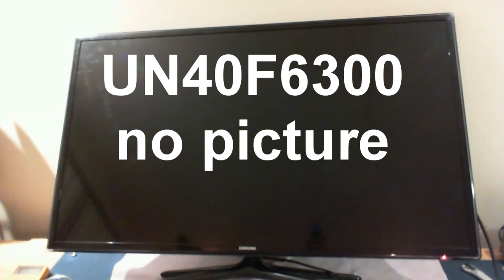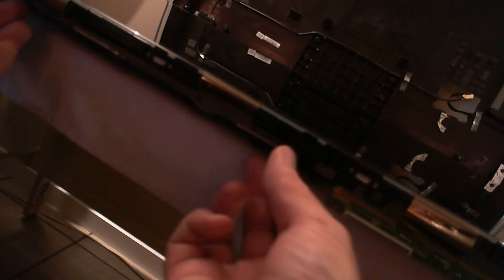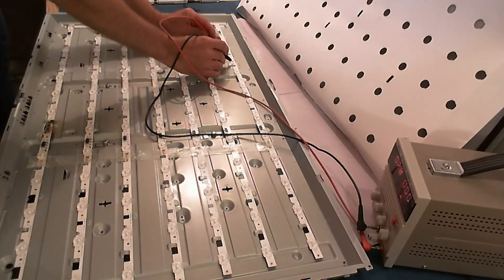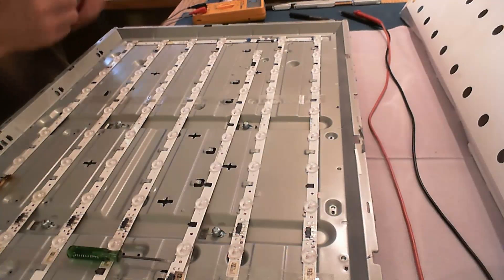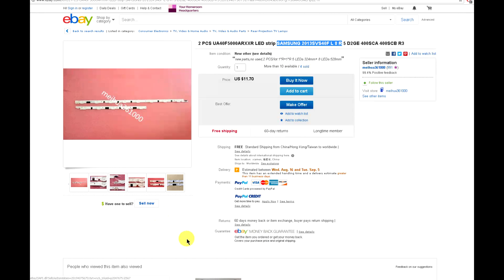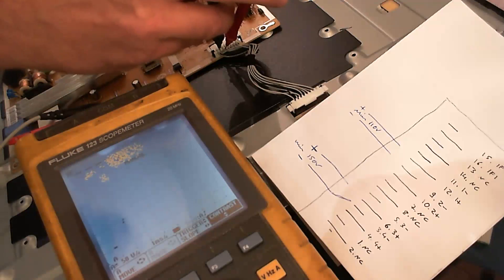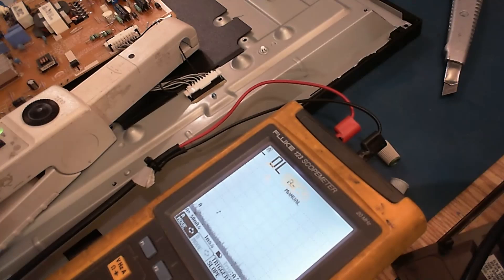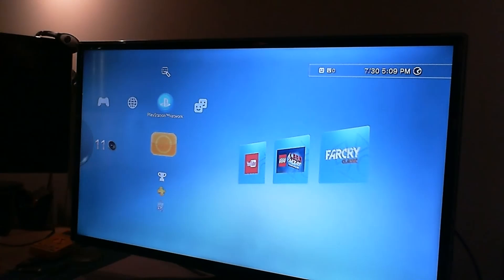UN40F6300 backlight repair and LED current adjustment UN40F5500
The video shows the process of replacing single LEDs of the backlight in this Samsung Smart TV.
If you're not sure if your backlight is defective and don't have an oscilloscope the video will show you how and what voltage to apply to which pins in the backlight connector before opening it up in order to test them.

The power supply board (containing the LED driver) is the BN44-00645A. It uses 1 controller chip to drive two different branches of the  backlight. One drives 3x13 LEDs, the other one 4x13 LEDs.

The LED current should be decreased after repair. This can be done by increasing two small 1W resistors from 3.6R to 4R7 or 5R6.

When just an LED is faulty without damage to the PCB it can simply be replaced. When the PCB is damaged/burned the whole LED strip can be replaced OR the damaged part can be isolated/cut out and replaced with a piece of another LED strip like in this video

There are also 2 components in SOD323 packages on the LED strips. These are apparently TVS diodes, marked on the PCB as 12V and 24V.

They are in parallel with their respective LEDs, the larger part of the strip having a 12V and 24V (both in series then in parallel to the LEDs) and a single 24V diode for the shorter part of the strip. They should provide protection against transients to the LEDs. However, when one LED opens , the LED driver will try to increase the voltage (because there is no current) and that will burn these diodes. The 24V marked part starts conducting from 32V in both directions.

The BN44-00645D is slightly different from the "A". Increase the resistance of the 4 4R7 resistors in a 1206 package near the two LED driver chips in a SOIC8 package to lower the LED current. I replaced them with 8R2 resistors.